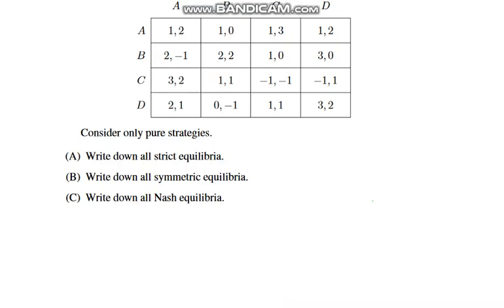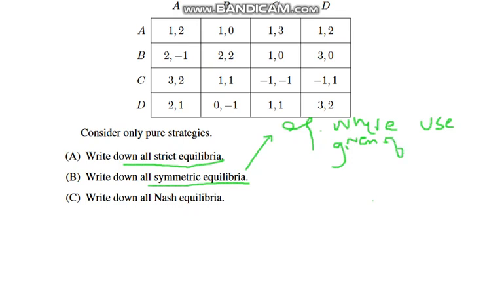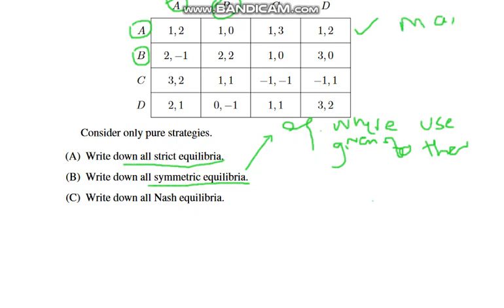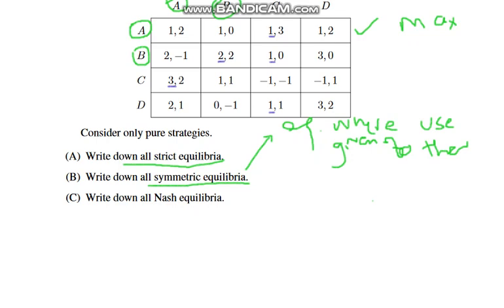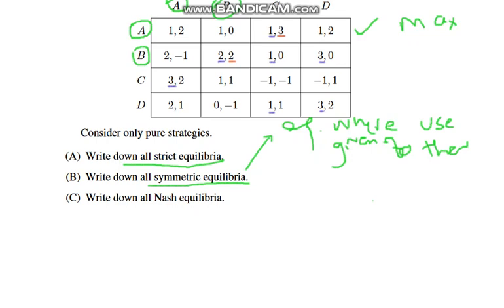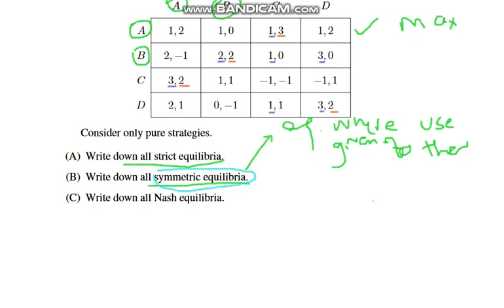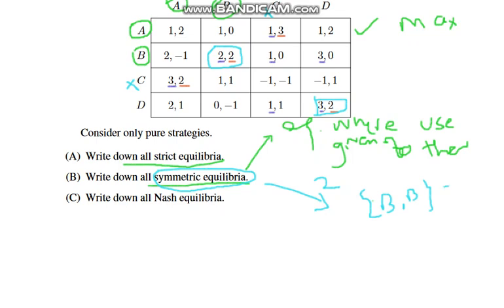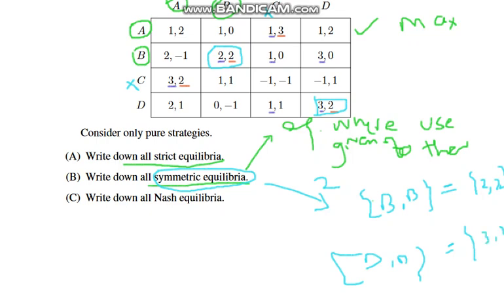How to find the Symmetric Equilibria using the Best Response Method Using Example | Game theory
In this video we will see how can we find the symmetric equilibria using the Best response method with the help of example